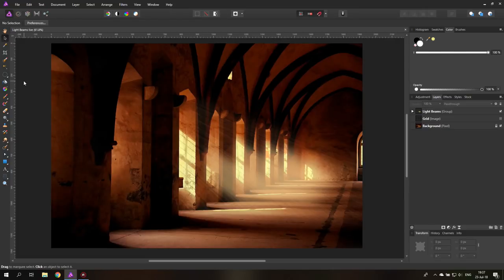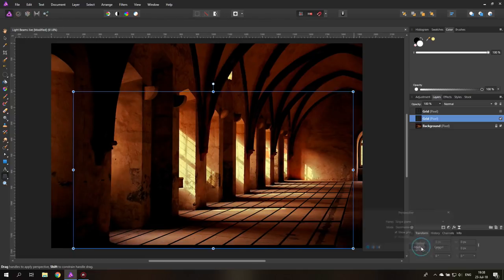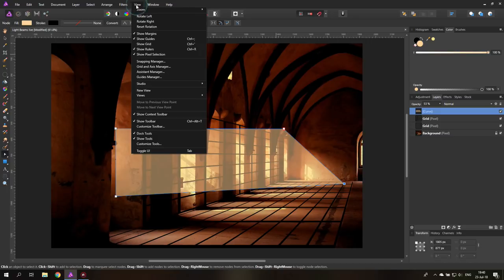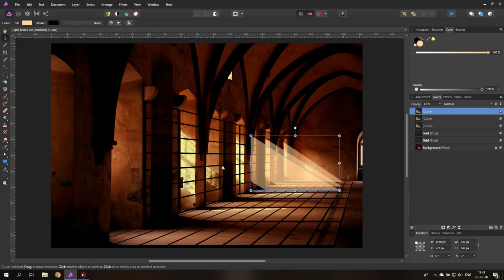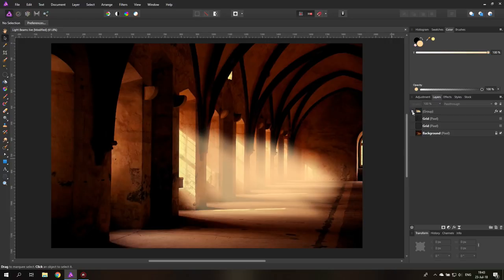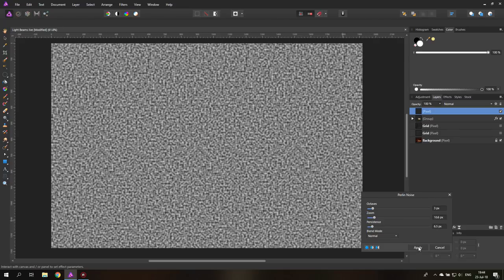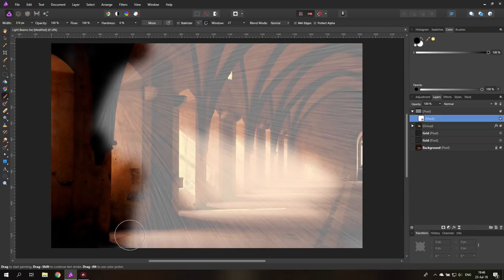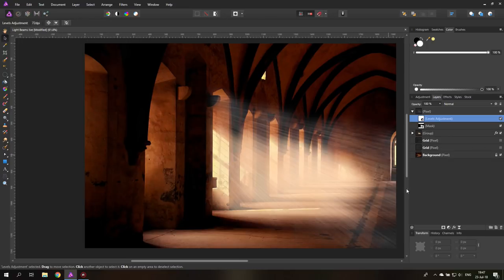Affinity Photo - Light Beams Tutorial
In this episode I show you how to create beautiful light beams and light effects in a room. This helps create amazing atmospheres and make a photo look more mystical and atmospheric.

I show you how to create a grid in a perspective to lay the light in to the room in a correct way that feels good to the eye of the viewer.